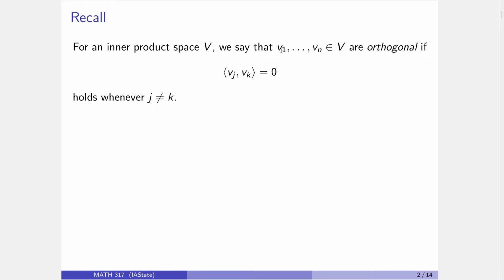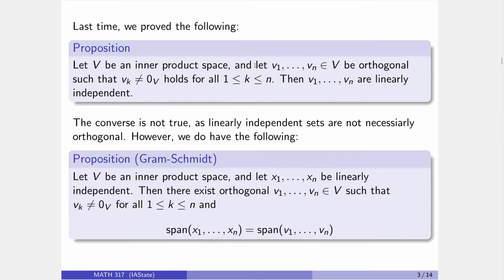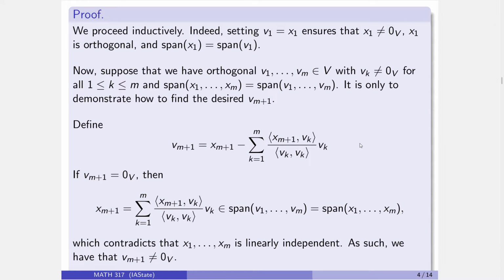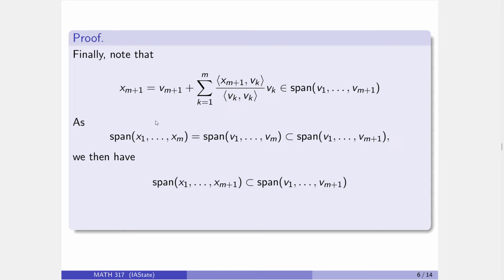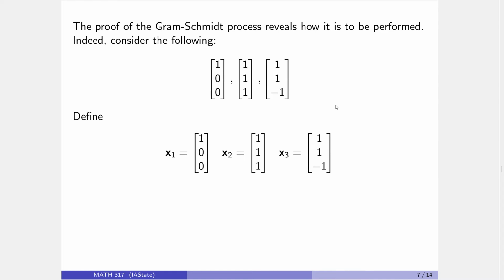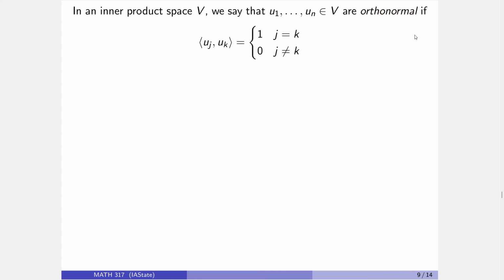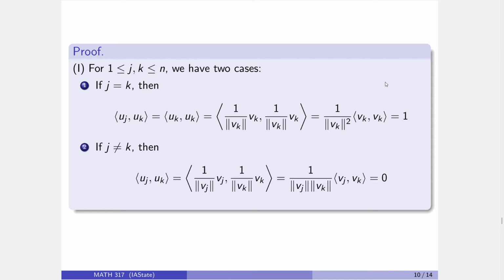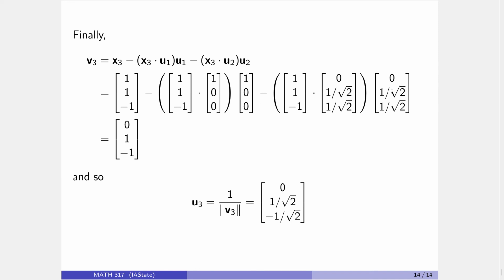MATH 317 - Fall 2022 - The Gram-Schmidt Process